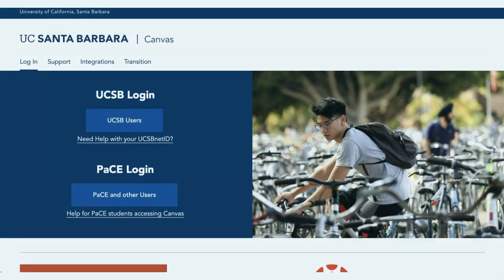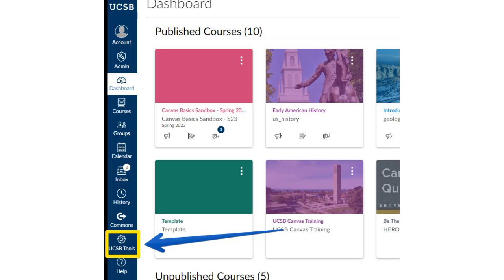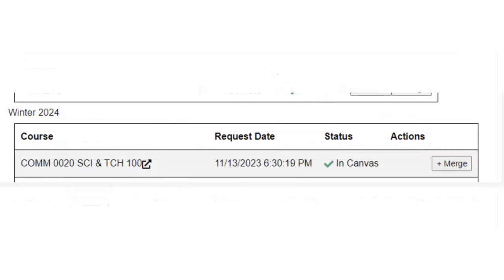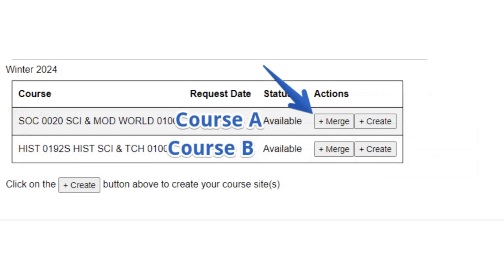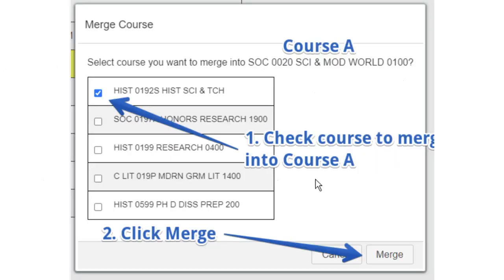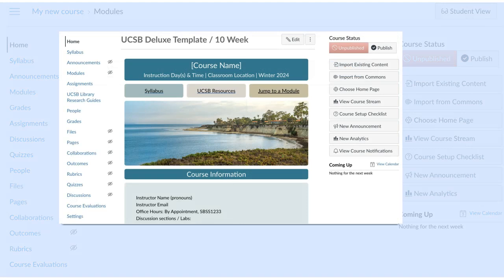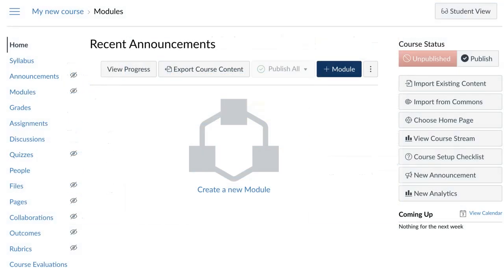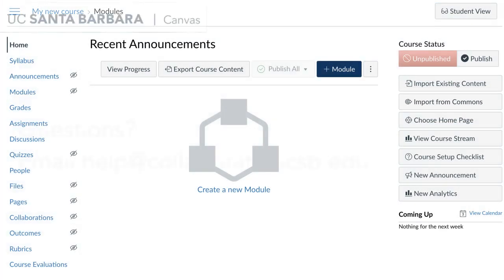Create Your Course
00:00 Create your course in Canvas
00:21 UCSB Tools link
00:45 Course status
00:54 Merging courses
01:16 Pop-up showing courses to be merged
01:39 Homepage view when course created
01:50 Consider a UCSB template
02:08 Find templates in the Canvas Commons